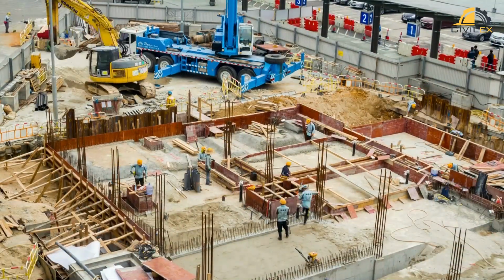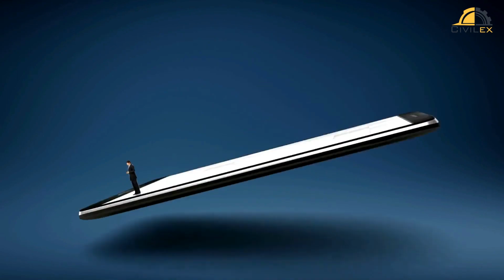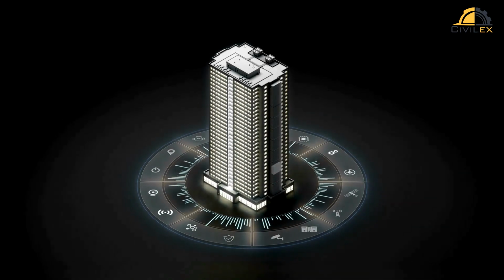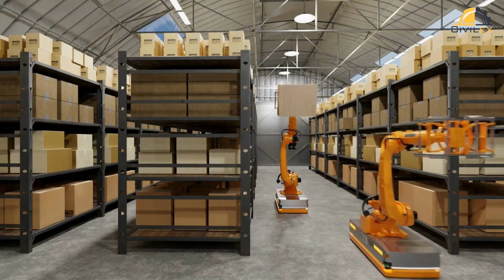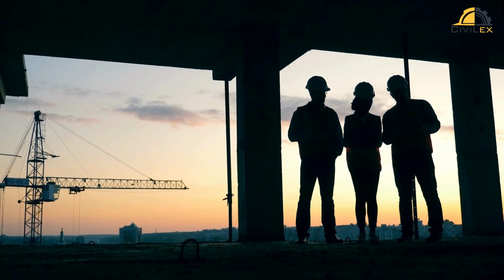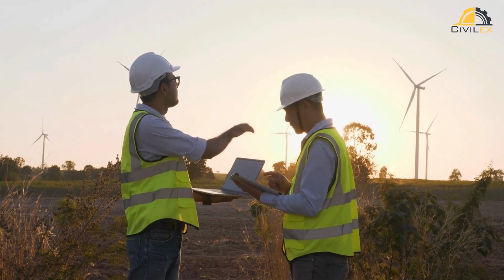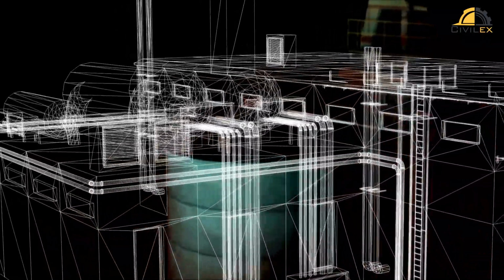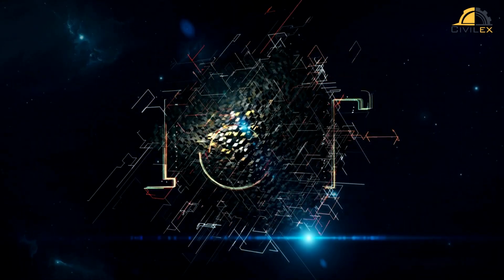Building Smarter: IoT Revolutionizes Construction Sites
In the rapidly evolving construction industry, IoT connectivity is reshaping traditional construction sites into smart, efficient, and safe environments. By embedding IoT sensors into equipment, machinery, and infrastructure, real-time data on performance, safety, and environmental conditions is gathered and analyzed. This data empowers project managers to monitor progress, predict maintenance needs, and make informed decisions, ultimately enhancing efficiency and productivity. IoT connectivity also ensures worker safety through real-time hazard detection and monitoring. Supply chain optimization, energy efficiency, and quality control are further benefits, supported by IoT technology. Integration with Building Information Modeling (BIM) software enables stakeholders to visualize and simulate projects, improving planning and execution. With IoT at its core, construction sites are becoming smarter, more efficient, and safer than ever before.